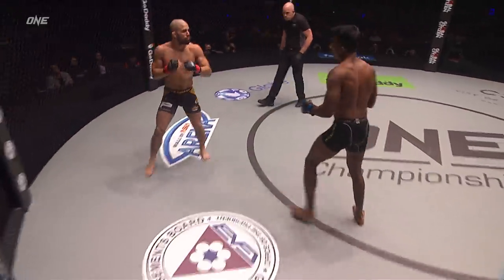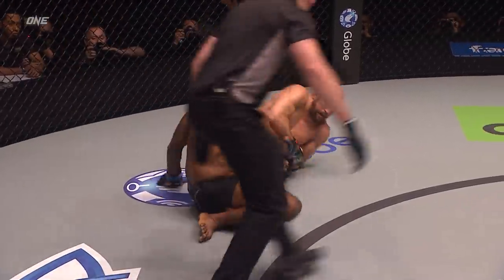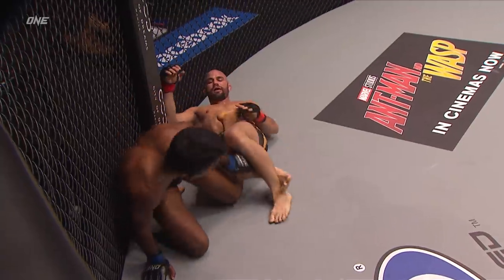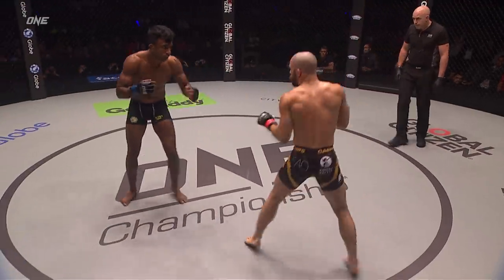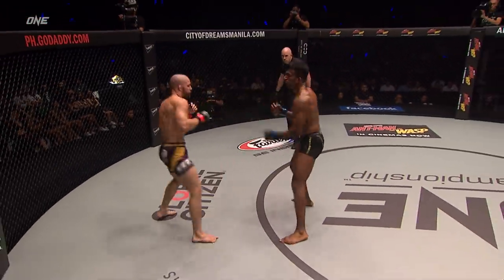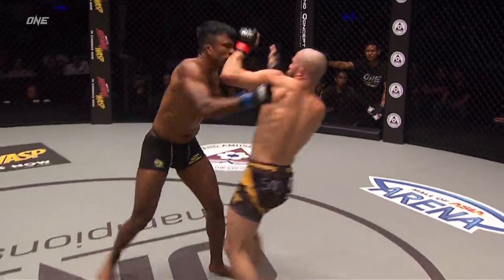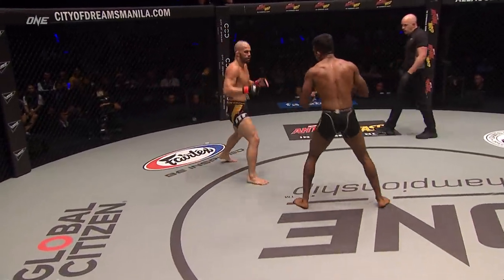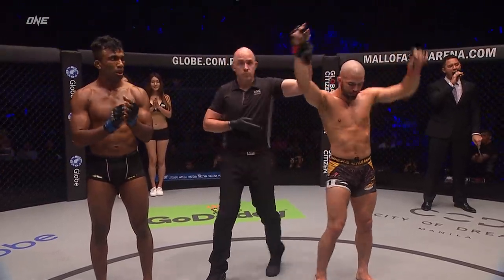ELITE BJJ 🥋👑 Garry Tonon vs. Rahul Raju | Full Fight Replay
Before #2-ranked Garry Tonon challenges featherweight king Thanh Le for the gold at ONE: LIGHTS OUT on 11 March, relive "The Lion Killer's" slick submission victory over Indian warrior Rahul Raju in 2018!